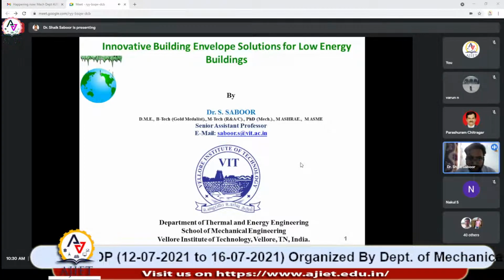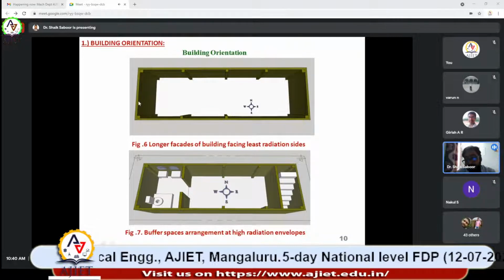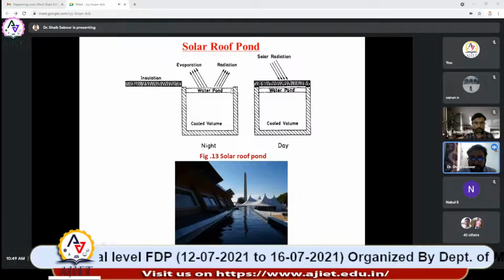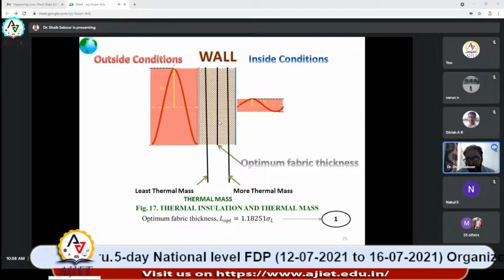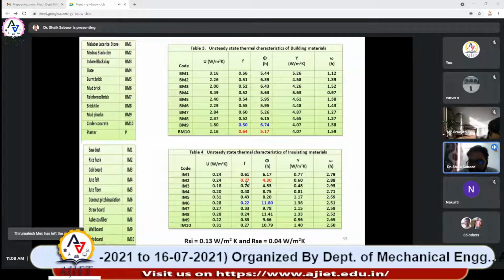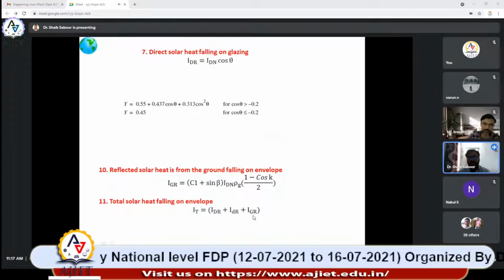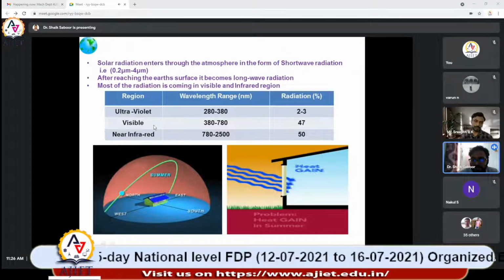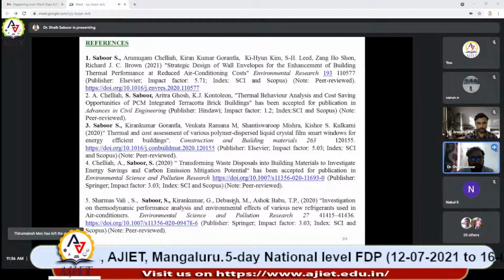5 days FDP On RECENT DEVELOPMENTS IN RENEWABLE ENERGY TECHNOLOGY FOR SUSTAINABLE DEVELOPMENT Day-2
Session:4 @10am on 15/07/2021
Dr. Sheik Saboor, Asst. Professor, VIT Vellur, Tamilnadu
Research areas are Heat transfer in buildings, Building physics, Smart glasses for buildings, Phase change materials,
Solar passive buildings, Energy efficient buildings, Climatic responsive building design, Built environment, Solar energy,
Refrigeration and Air-Conditioning and Alternative refrigerants.
Title: 'Innovative Building Envelope Solutions for Low Energy Buildings'